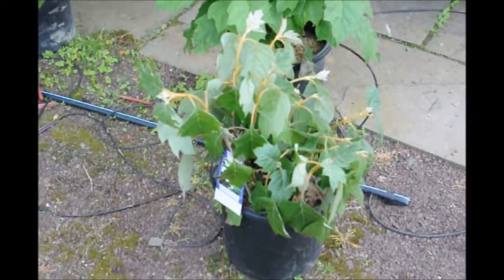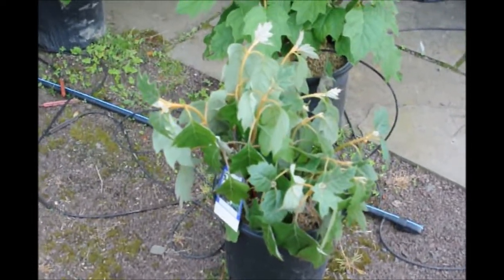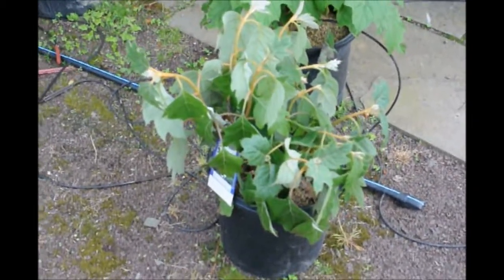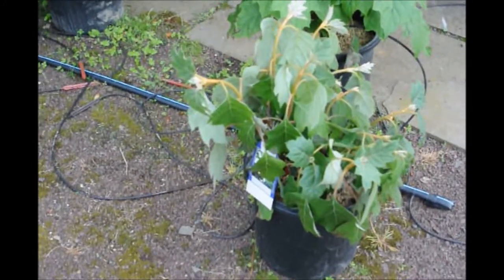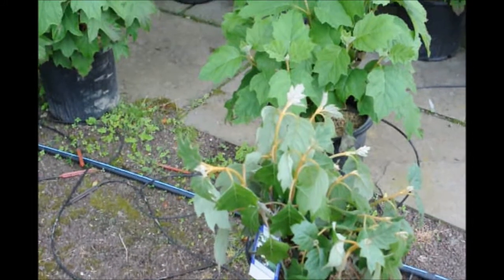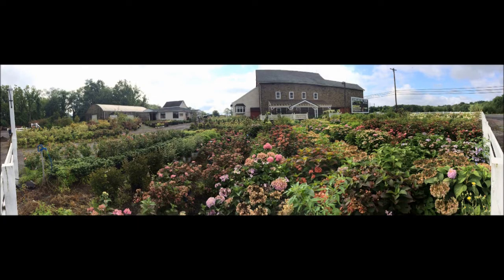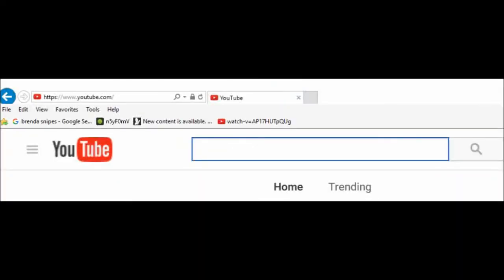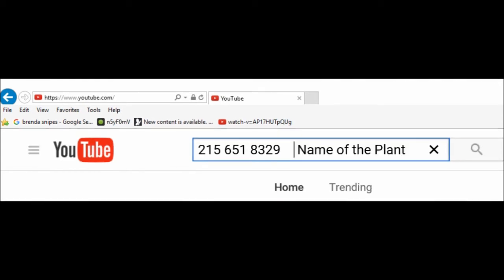Hydrangea Care Watering Wilted Plants